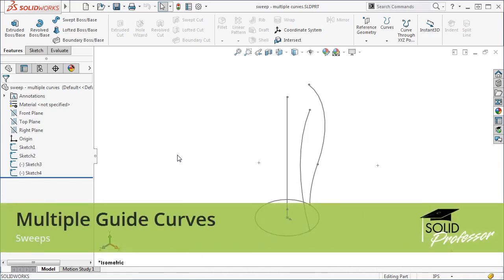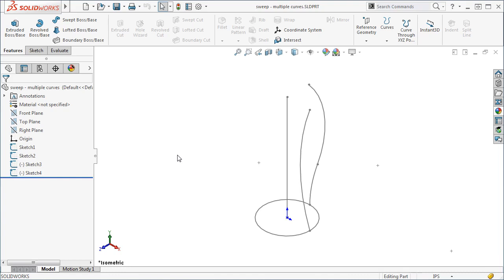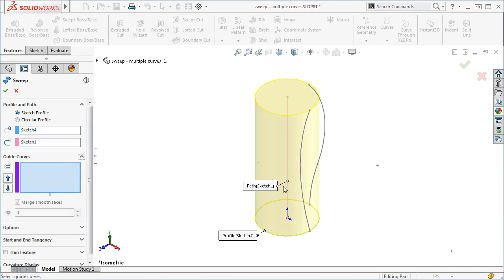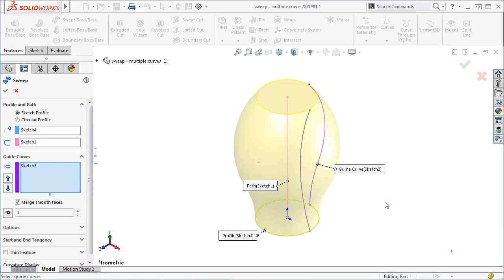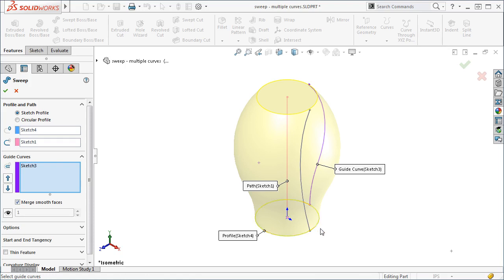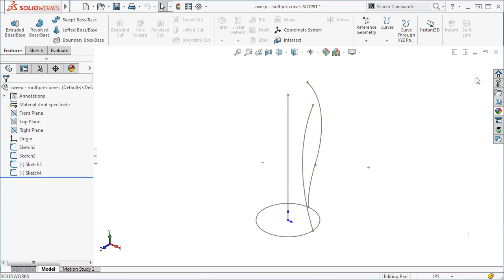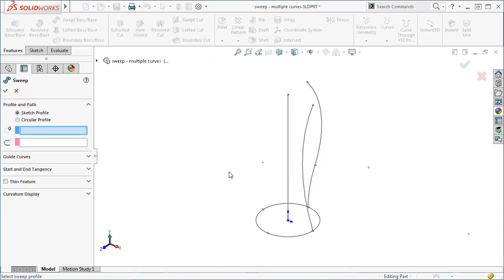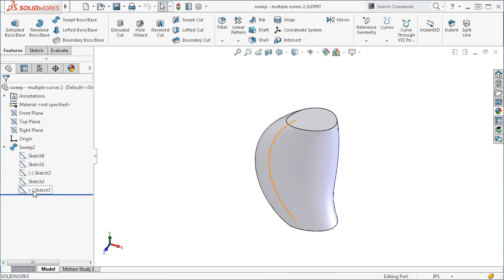Sweeps - Multiple Guide Curves in SOLIDWORKS 2016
This course provides you with a comprehensive look at the features and options for advanced part design in SOLIDWORKS. Topics include: 3D Sketching, Curve Creation, Advanced Fillets, Advanced Sweeps, Lofts, Ribs, Multibody Parts, Flex, Wrap, and more. If you’ve already gone through our Core Concepts course, or are looking for more in depth training to learn how complex geometry can be created in SOLIDWORKS, this is the course for you!